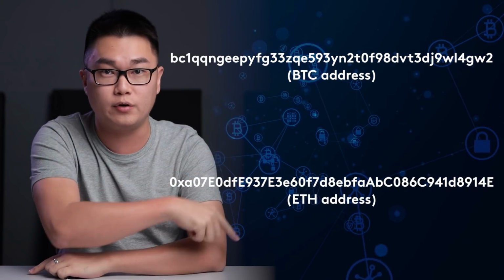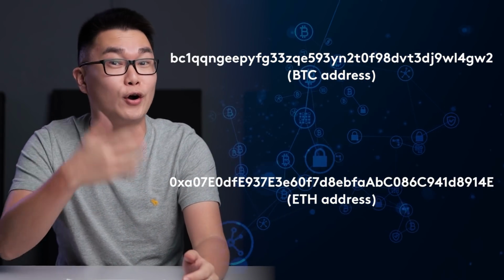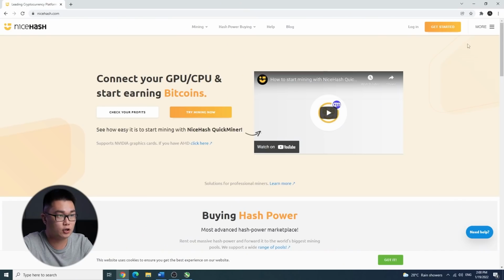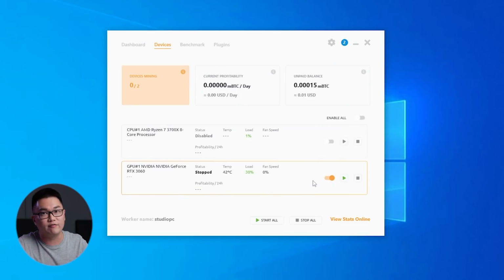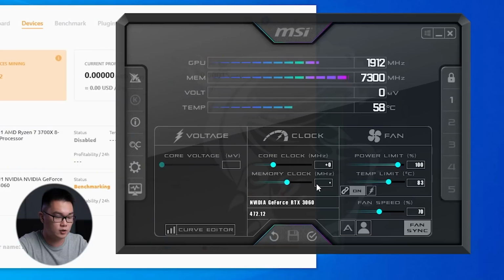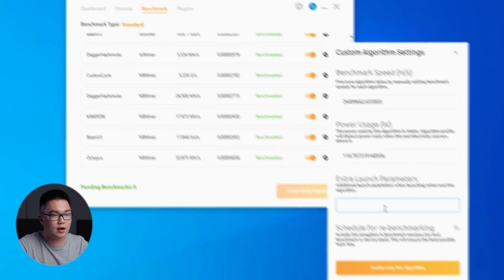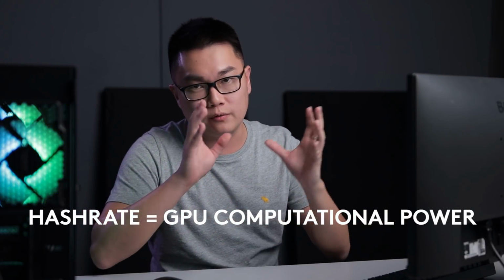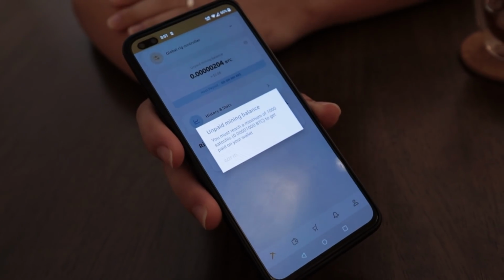Beginners' Guide to Mining Cryptocurrency with Your PC | NiceHash 2022 Guide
Do you know that you can earn passive income by mining cryptocurrency with the PC that you already have? Instead of letting your PC on idle while you are not using it, you can let the GPU of your PC to mine some cryptocurrency! This is a full tutorial on how to setup everything and get it to work for you.

If you want to be an aspiring cryptominer and/or you want to expand your mining farm, watch this tutorial on how you can direct mine some of the most profitable cryptocurrencies:

Timestamps:
0:00 - Introduction
1:04 - What is a cryptocurrency
1:21 - What is a crypto wallet
1:55 - What is a wallet address
2:29 - What is cryptocurrency mining
3:04 - Two different protocols
4:01 - Different type of mining rigs
7:48 - Common worries
9:06 - How to start cryptocurrency mining
9:28 - Create a NiceHash account and download miner
10:10 - NiceHash miner software
11:15 - introduction to overclocking & undervolting
14:20 - Additional setting to unlock additional hashrate
16:16 - How NiceHash works
18:23 - NiceHash app
19:38 - Discussion on LHR